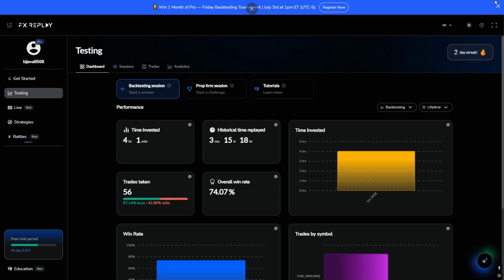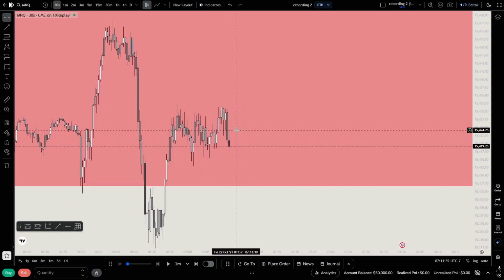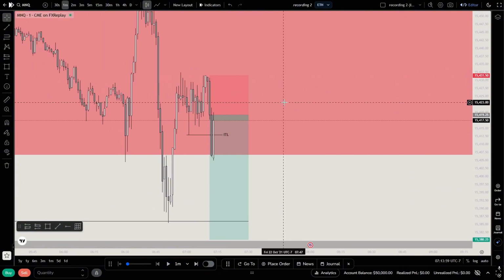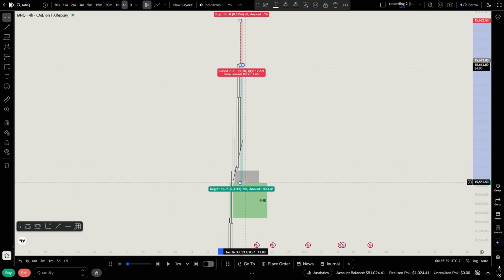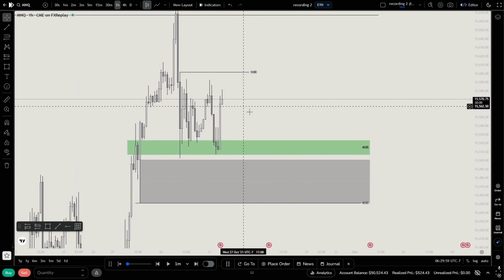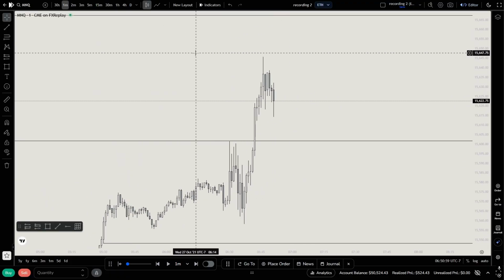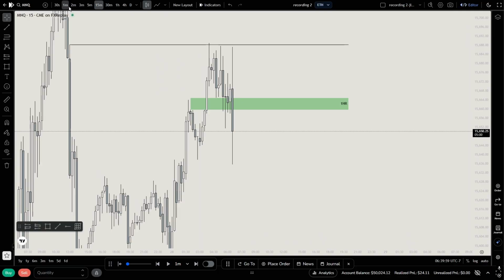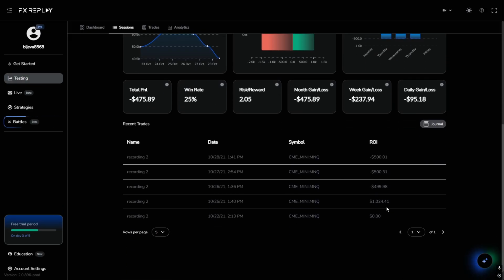Brutal 25% Win Rate Backtesting Session (IFVGs)